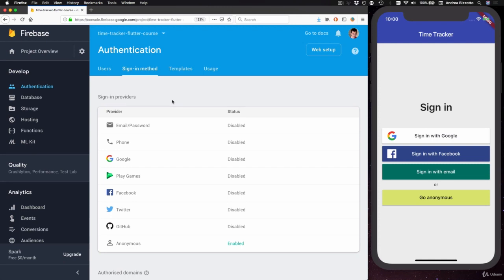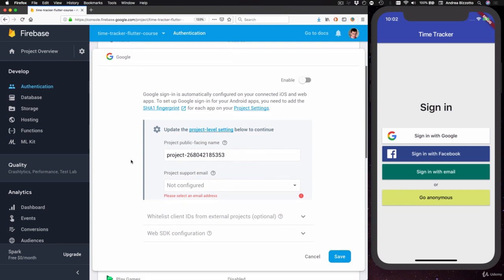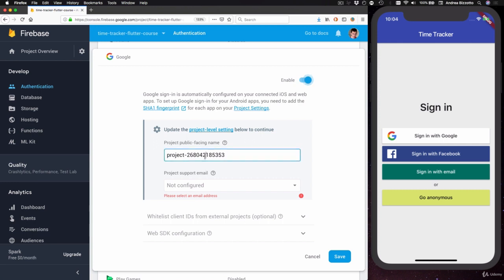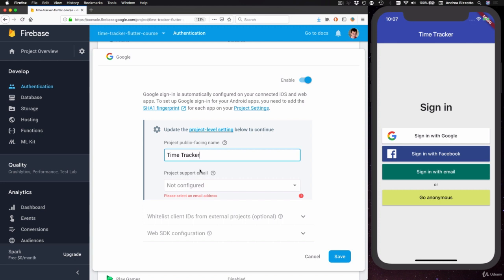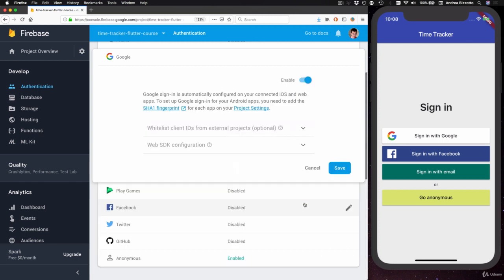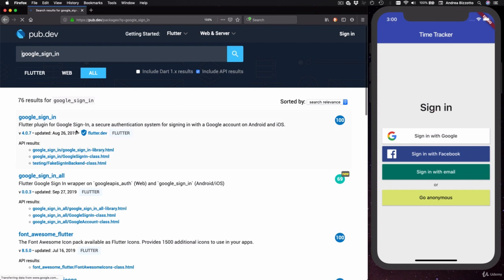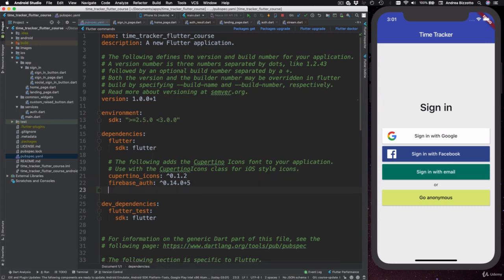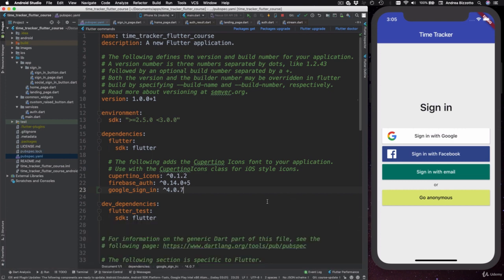165 Enabling support for Google Sign In